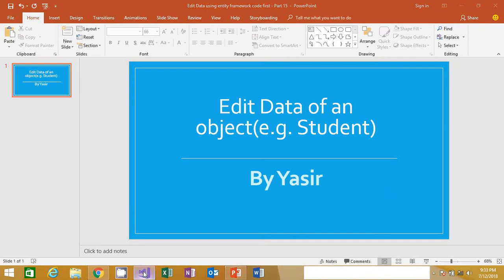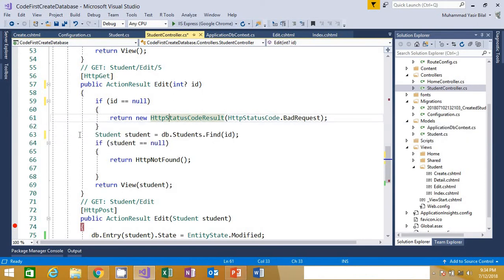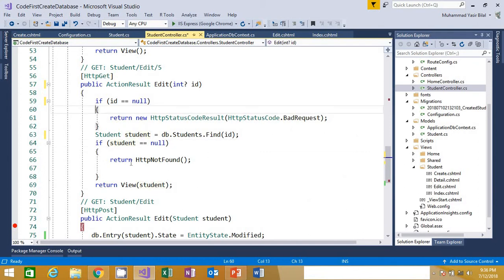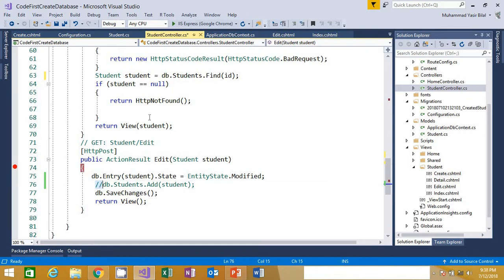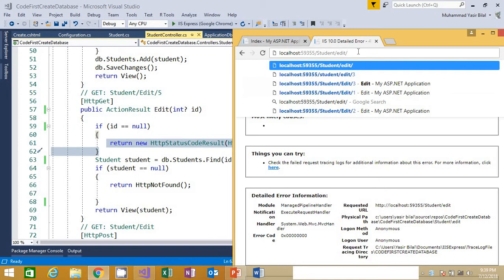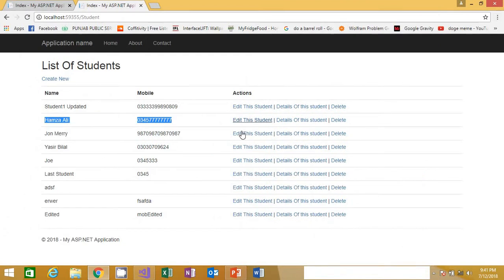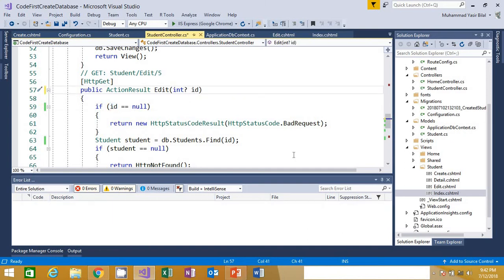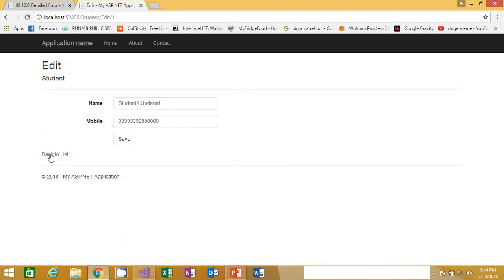Edit Records in database using aspnet mvc code first Part 15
in this video we learned:
1. How to pass parameter in action methods
2. how to accept nullable parameter in action methods
3. how to edit some information
4. Why we use HttpGet and HttpPost for editing information
5. How to throw HttpBadRequest
6. How to throw HttpNotFound
7. How to prepare ActionLink which have parameters values
8. Difference between db.Add(student) and db.Entry(student).State = EntityState.Modified;
9. What happens if in link the parameter name is id but the ActionMethod is accepting sid as parameter?